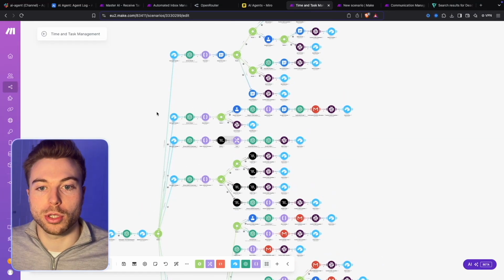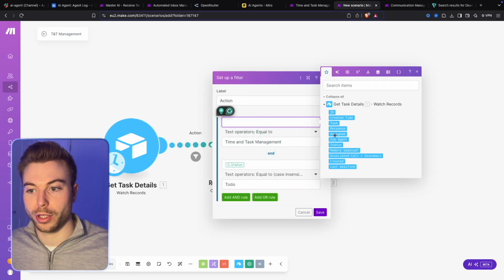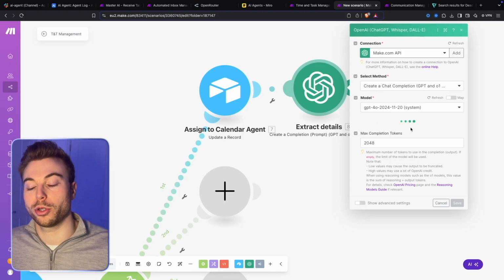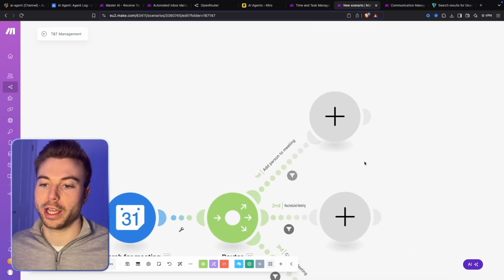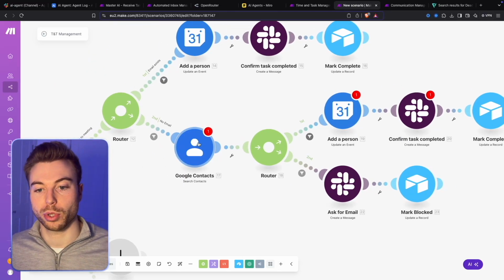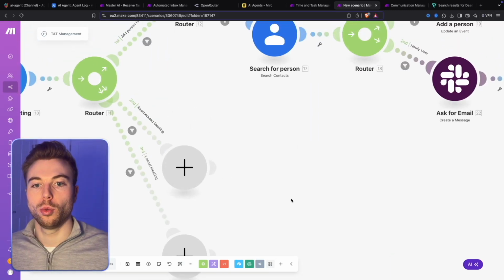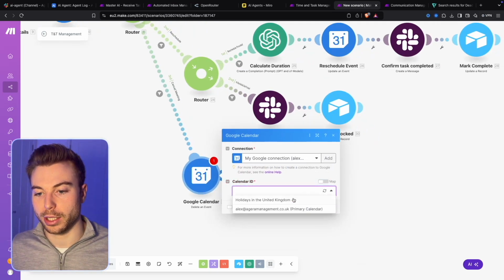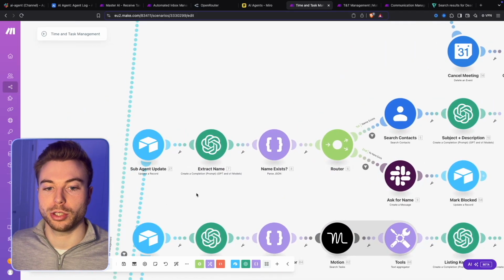Build a Custom AI That Schedules Meetings on Autopilot (No-Code Workflow)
🚀 Join the Skool AI Community – blueprints, tutorials, tools & expert help to level up fast!

💡 Transform How You Manage Time & Tasks with AI!
In this comprehensive tutorial, we’re diving into how to build a Time & Task Management AI Agent from scratch! By leveraging tools like Slack, Airtable, OpenAI, and Make.com, we’ll guide you through creating an agent that analyzes tasks, triages them, and automates critical workflows.

What You’ll Learn in This Video:
1️⃣ Task Retrieval & Analysis: Build an agent that identifies tasks, extracts data, and evaluates priorities.
2️⃣ Smart Scheduling: Automate calendar invites and manage deadlines seamlessly.
3️⃣ Workflow Automation: From email reminders to Slack updates, see how to streamline communications.
4️⃣ Real-Time Task Updates: Learn how to escalate issues, notify stakeholders, and triage critical actions.
5️⃣ Future AI Agent Capabilities: Explore how this agent can evolve into managing communication pipelines and larger operations.

Who Should Watch This Video:
This guide is perfect for:
🔹 Developers creating AI-driven productivity tools.
🔹 Automation enthusiasts looking to reduce manual task management.
🔹 Business owners optimizing workflows for teams and clients.